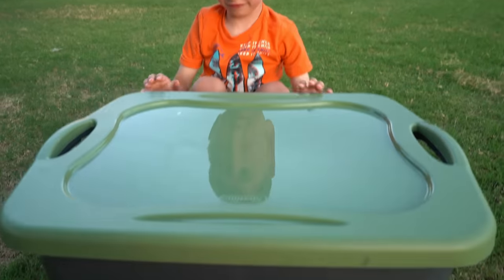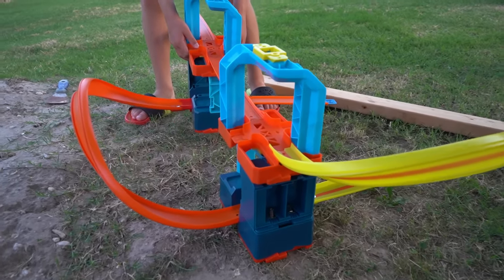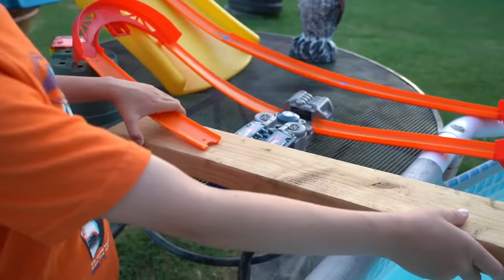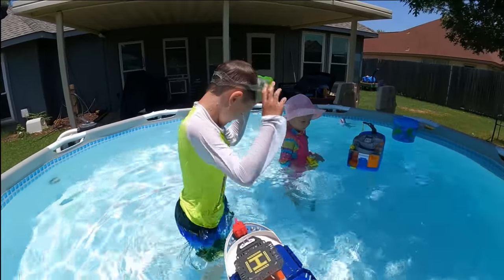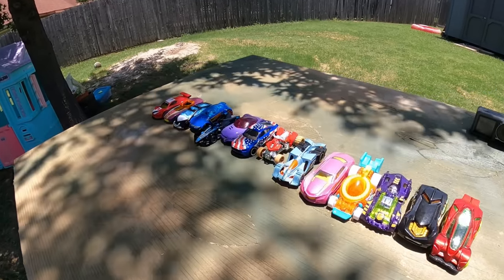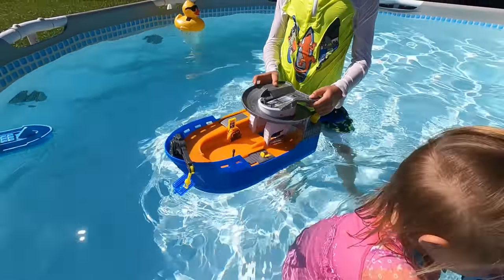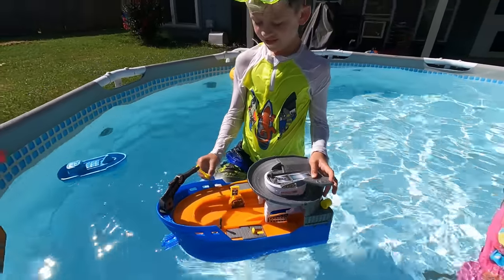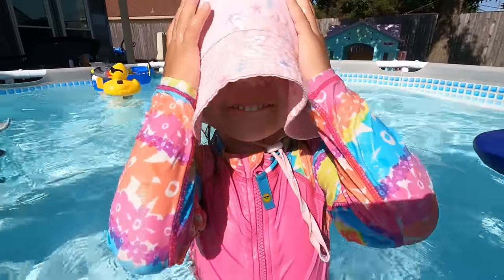🏎Swimming Pool Jump Challenge: Hot Wheels Unlimited Track Builder #3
It’s time to Power up Hot Wheels track builds #3 with Evan Storm!  3 Boosters and two loops with a ramp at the end into the swimming pool!  Watch as the Storm’s challenge to see which Hot Wheels race cars can make it to the finish line.  The cars have to navigate the 2 loops and several stunts. This is the 3rd configuration and it was built in Evan’s backyard.